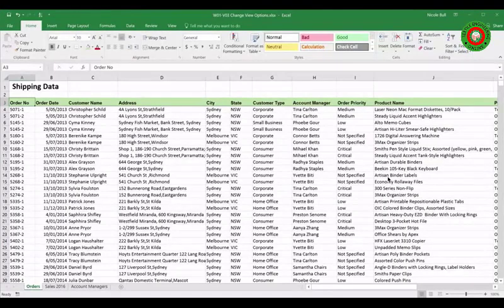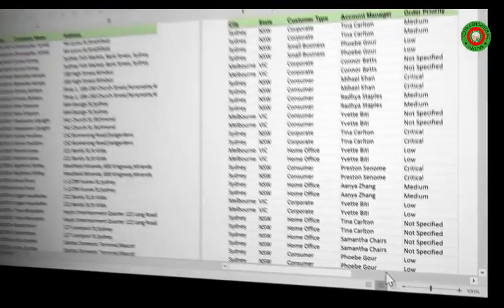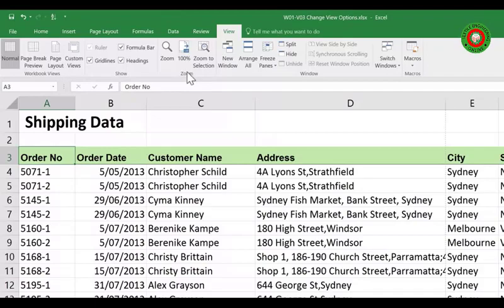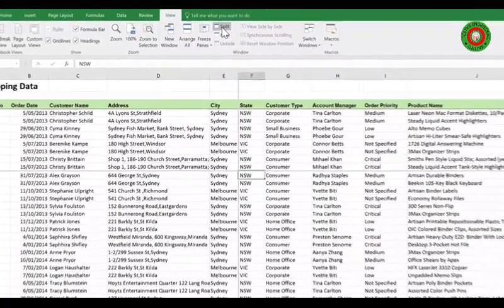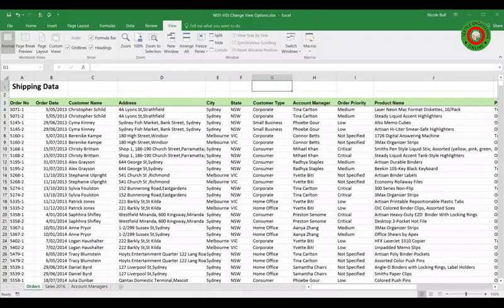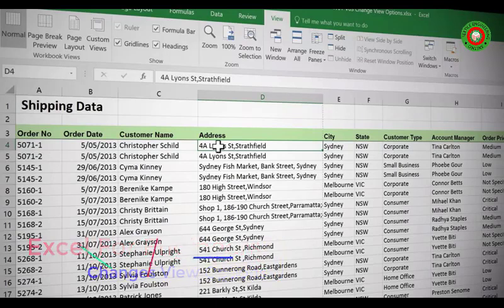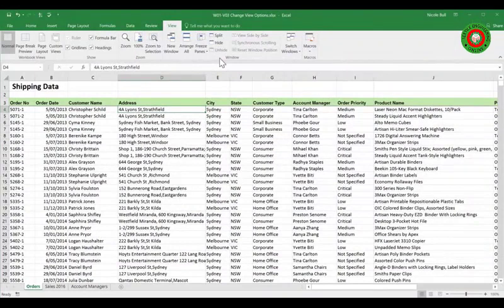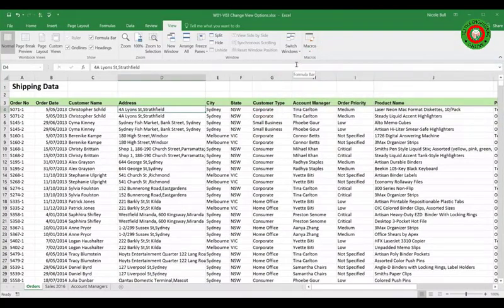||Part-3||1.3 Changes view options||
Our vision is to create a platform for textile learner’s on online.